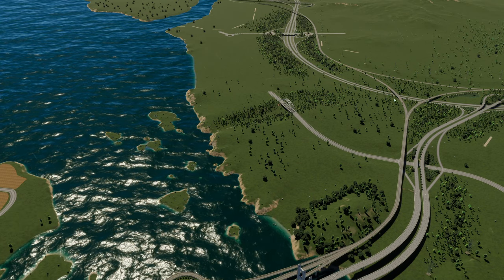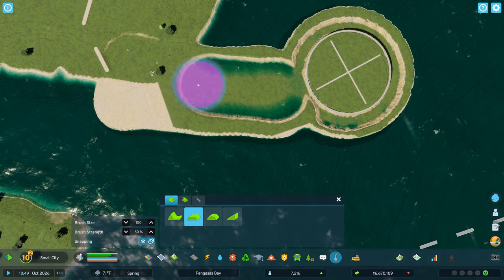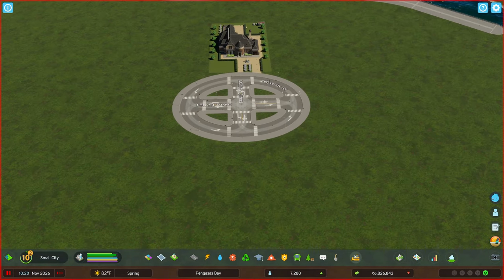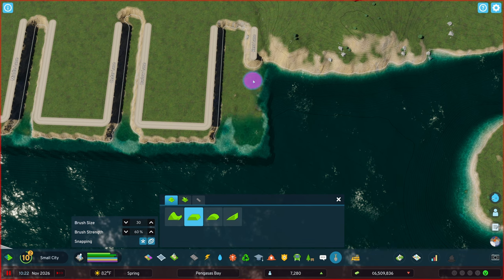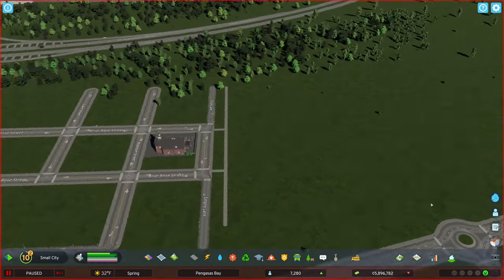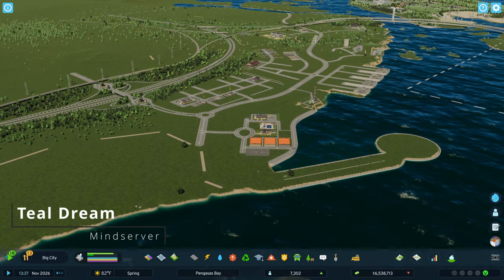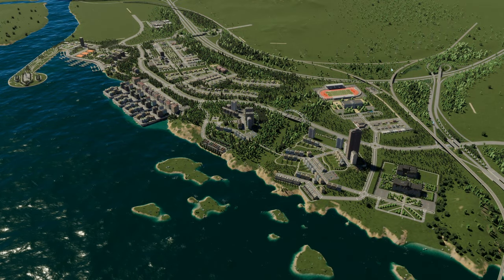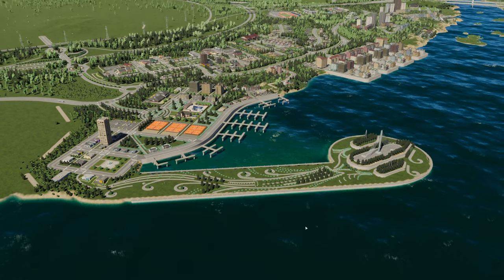How To Detail a Yacht Club! | Pengasas Bay Ep 05 | Cities Skylines 2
Pengasas Bay Yacht Club is now accepting new members!  Today we are building out our yacht club district, complete with boutique shopping, high rise condos, a new college, and a massive nautical-inspired sculpture that anchors the breakwater wall of our PBYC marina.  We will push the limits of detailing to the edge as we bring elegance and prosperity to the East Bay.

CHAPTERS:
Introduction - 0:00
Constructing a New Breakwater - 1:34
Yacht Club construction - 8:36
Canal Village - 11:46
Boutique Shopping - 15:58
Luxury Low Density Residential - 18:59
Power and Higher Education - 20:23
Beautification Timelapse - 22:07
Sculpture Reveal - 28:15
Cinematics - 33:25